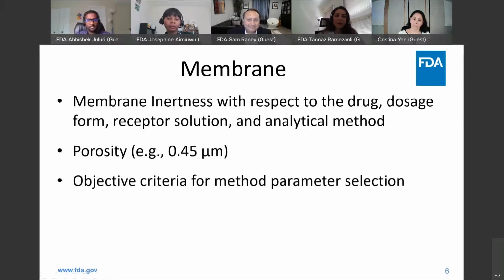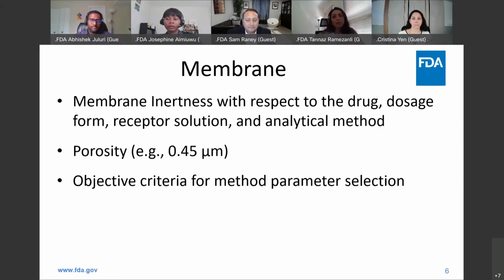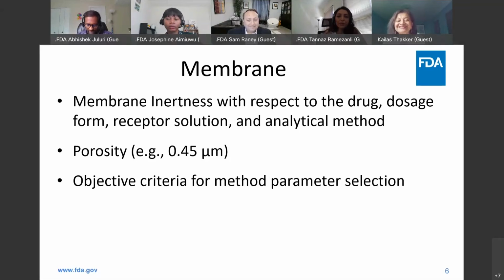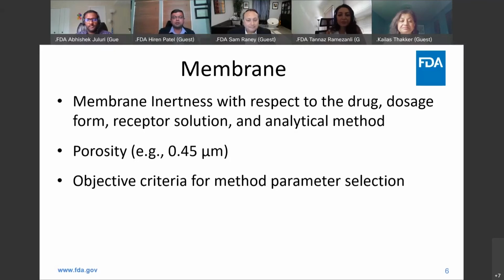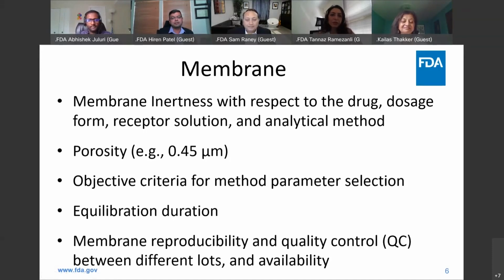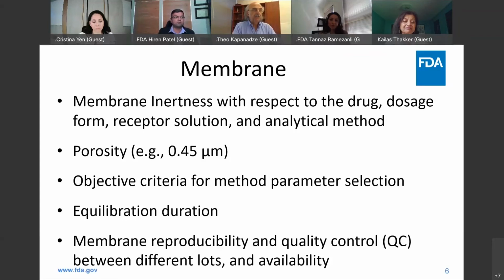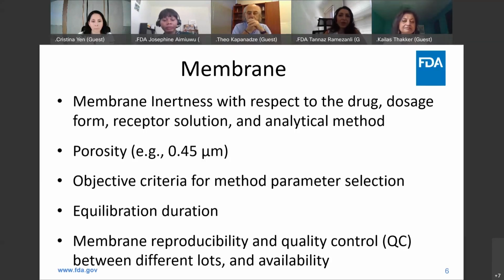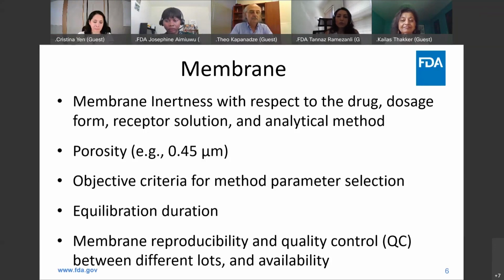2021 IVRT/IVPT Workshop Day 2 Panel 2 Membrane